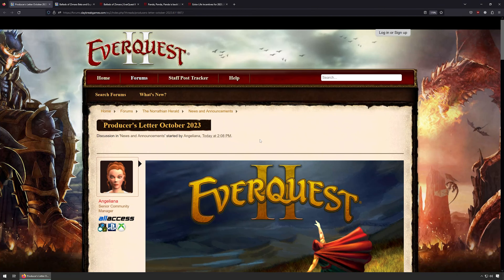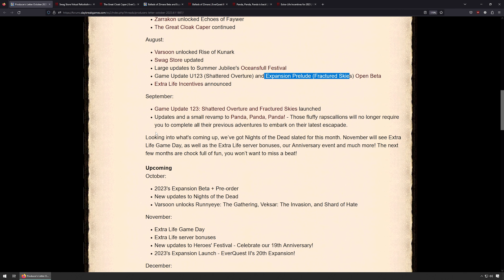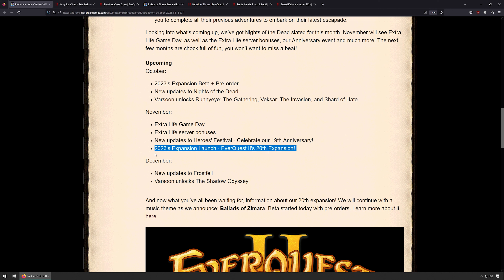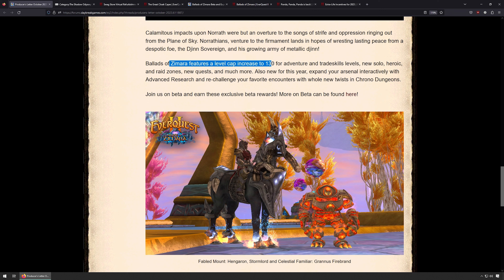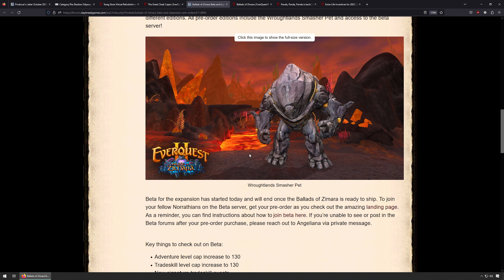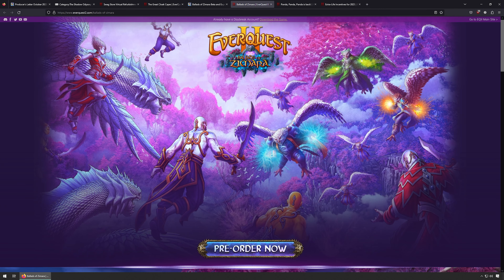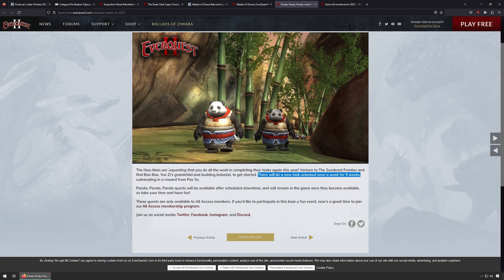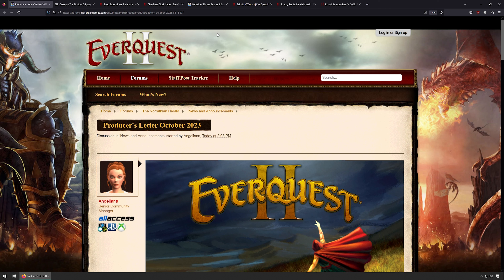Everquest 2 News - Early October 2023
About Everquest 2
EverQuest® II is the epitome of massively multiplayer gaming - the ultimate blend of deep features, heritage, and community.

Explore an enormous online game where friends come together for adventure and community. Immerse yourself in a living, breathing fantasy world filled with exciting locales, mysterious lore, monsters, gods, and dragons.

Vast, beautiful, and dangerous, EverQuest II sets the standard for MMORPG online gaming. EverQuest II is free to play.